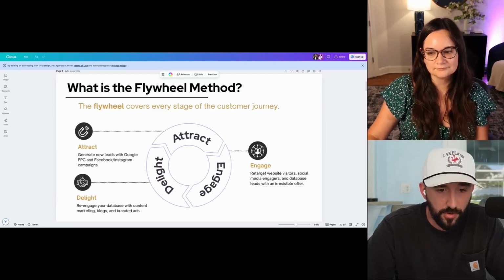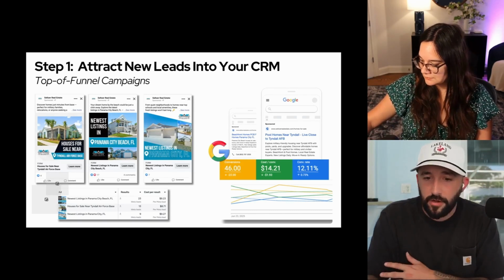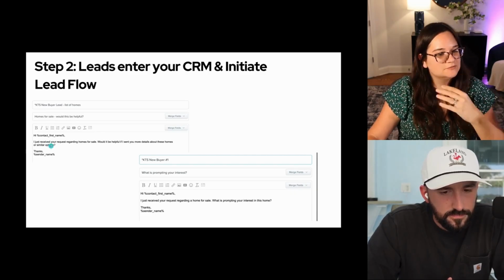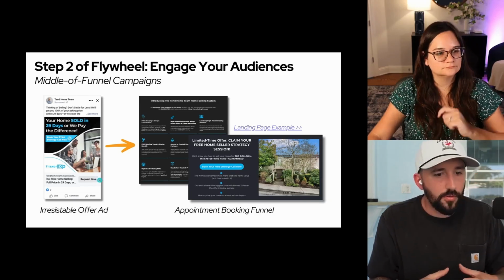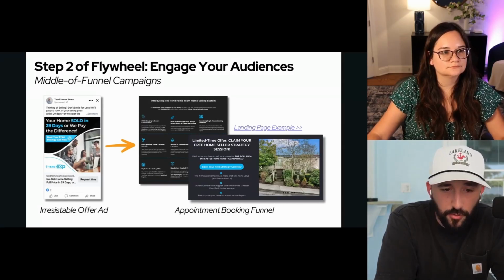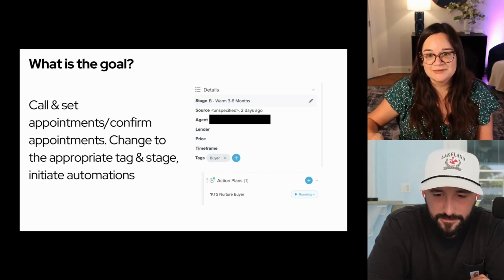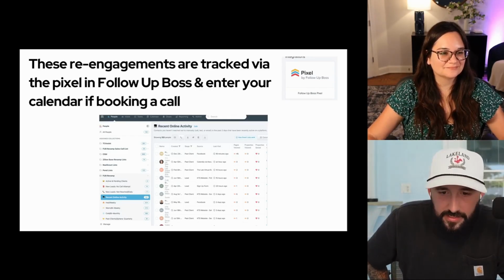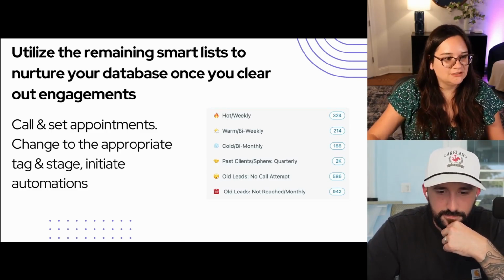How to Use the Flywheel Method + your CRM to Nurture & Convert more Leads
The real estate industry is shifting, and so is how you market.

In this session, Elena Kee (Kee Technology) and Austin from Dippity break down the Flywheel Marketing Method, a modern framework for attracting, engaging, and delighting your leads using your CRM, Follow Up Boss, and data-driven campaigns.

Please forget about the old funnel. The flywheel keeps your brand moving, turning strangers into leads, leads into clients, and clients into long-term promoters of your business.

This advanced training covers how top-producing agents use AI-driven systems, remarketing, and automated nurture sequences to stay in front of clients, re-engage their database, and generate repeat + referral business — without relying solely on new leads.

✅ How the Flywheel Method replaces traditional funnels
✅ How to use Facebook, Instagram, and Google Ads to attract the right leads
✅ Connecting your Follow Up Boss CRM to your lead gen and automation tools
✅ Re-engagement campaigns that wake up cold databases
✅ How to retarget your sphere with educational content that builds authority
✅ Ways to use on-demand webinars and funnels to convert at scale
✅ How Kee Technology and Dippity integrate automation, ads, and nurture systems

Your CRM shouldn’t just collect names, it should drive relationships.
When your marketing and automation tools communicate effectively, your system becomes more effective.
This is how top 1% agents create a marketing machine that runs every day, even when they don’t.

00:00 Intro
01:00 The Flywheel vs. Funnel Explained
04:00 Attract Phase: Turning Strangers Into Leads
09:00 Facebook and Google Ad Targeting Strategies
15:00 CRM Integration With Follow Up Boss
18:00 Engage Phase: From Leads to Prospects
26:00 On-Demand Webinar Funnels for Lead Nurture
33:00 Delight Phase: Retargeting and Database Re-Engagement
40:00 Repurposing Evergreen Content for Multiple Channels
43:00 Training and Support Options